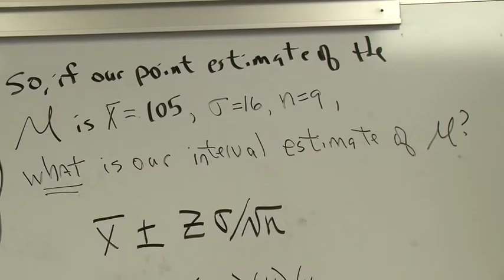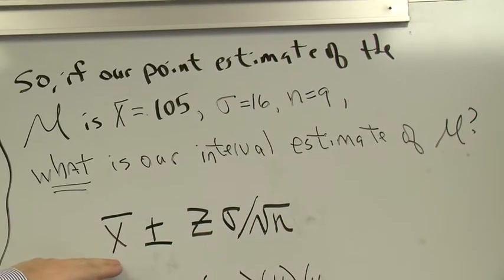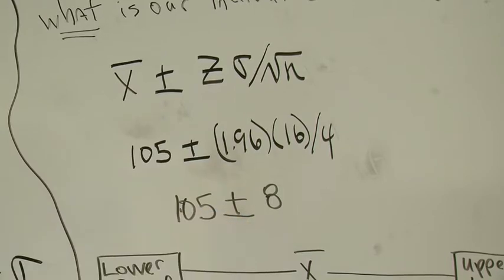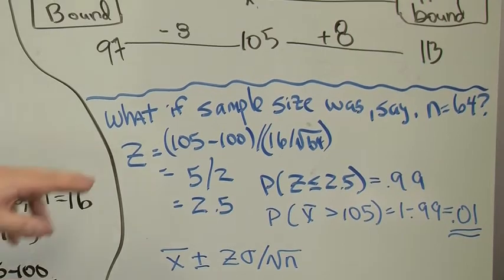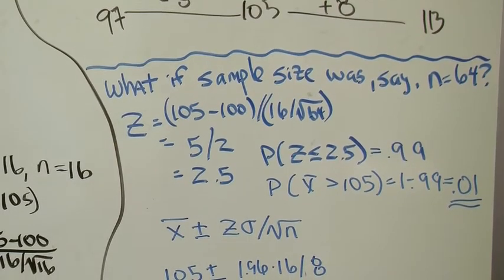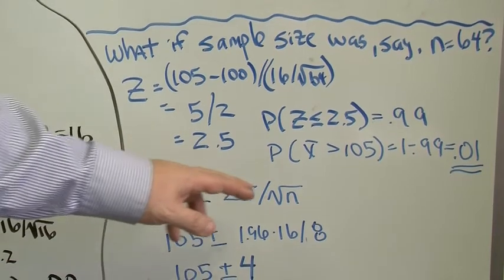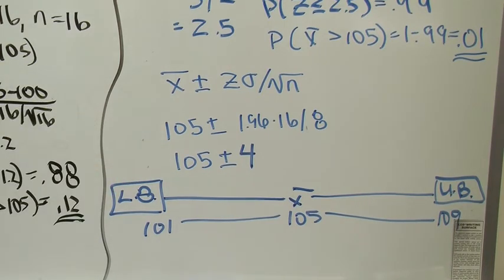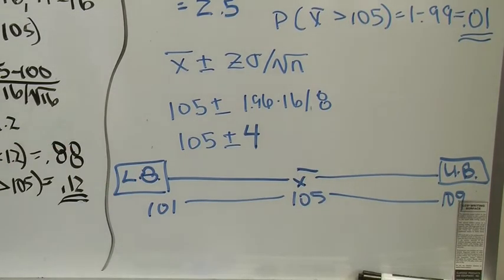(3) Ch 8 Confidence Interval Wrap Up